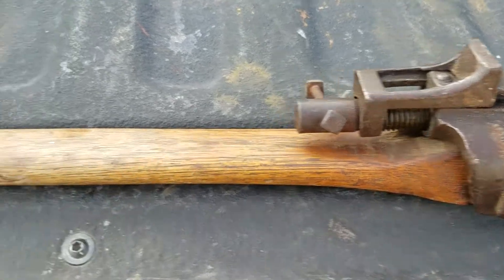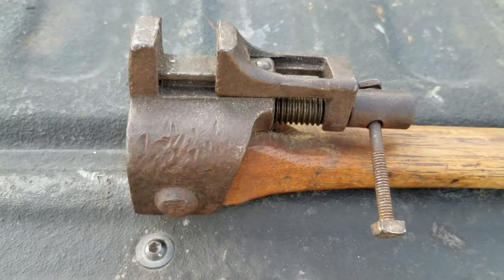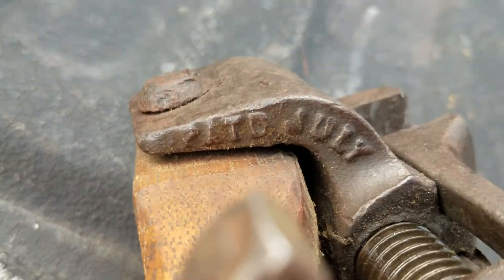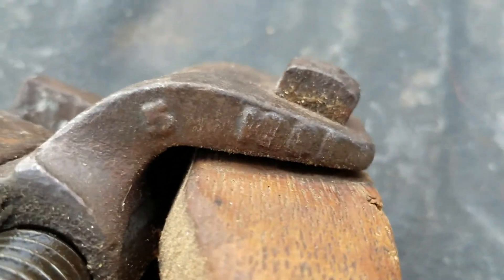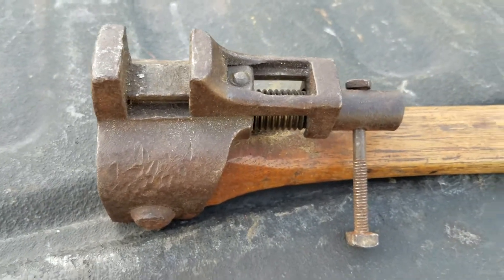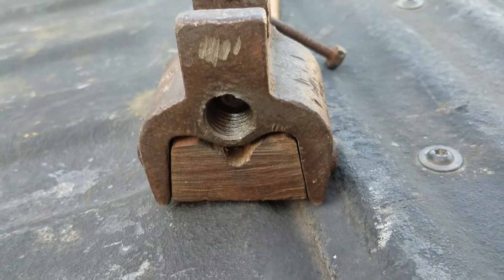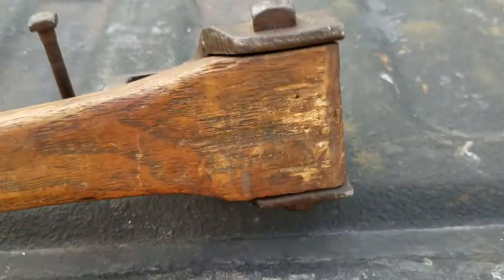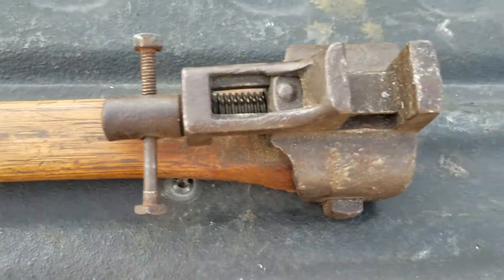Mysterious Tool From 1700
This old tool was found in a field that had been farmed for 100s of years. And this tool had was found in the 70s.